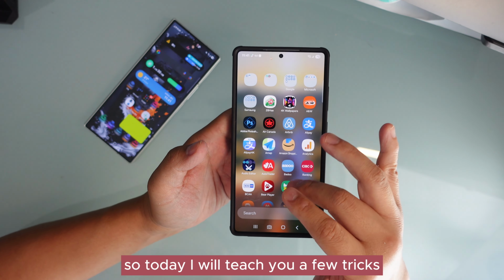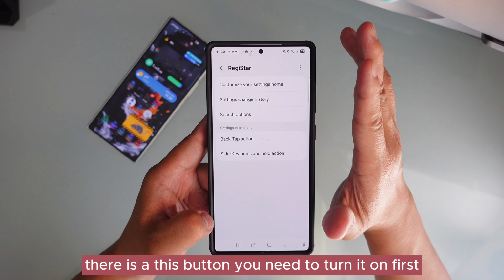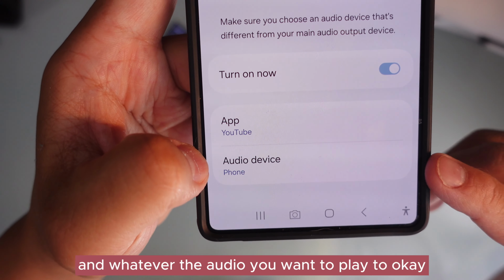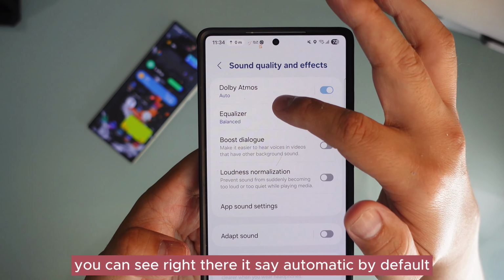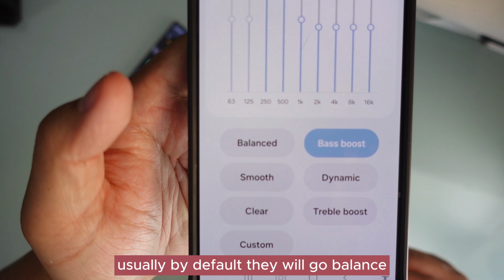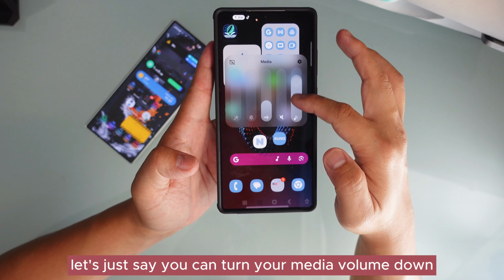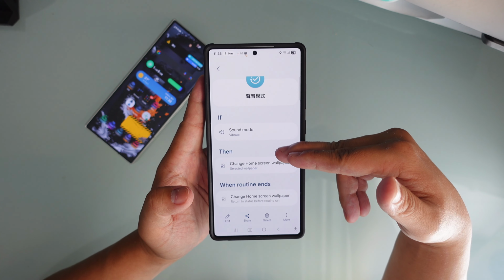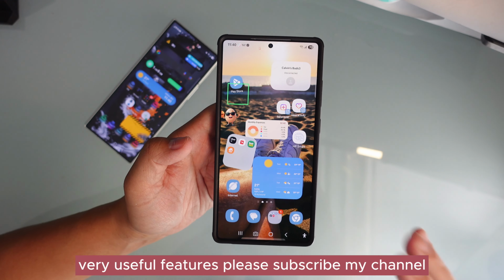7 Powerful Samsung Galaxy Features / I Can't believe is so easy!!!